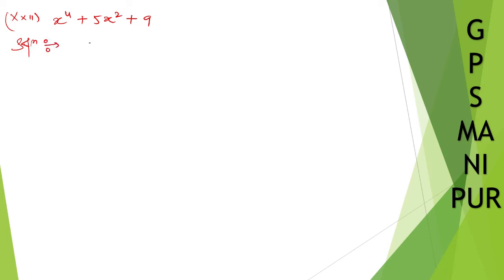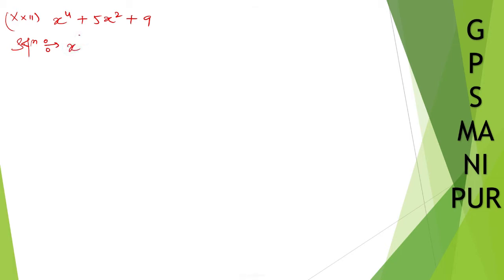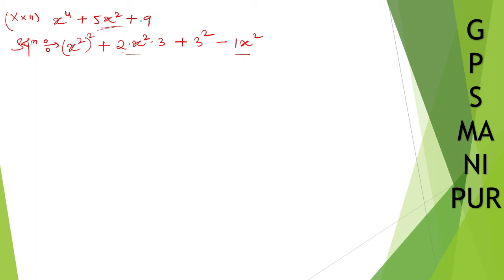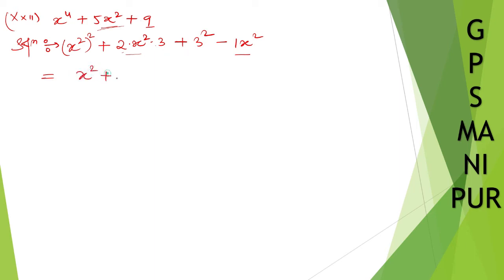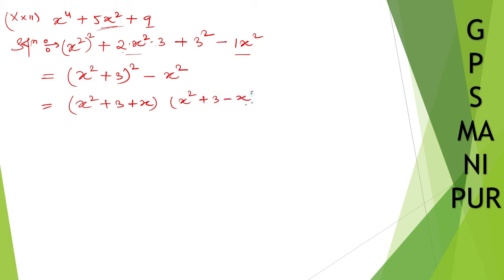POLYNOMIALS || CLASS IX MATH EX.2.3 Q.3 (XXII) || MANIPUR BOARD || GPS MANIPUR